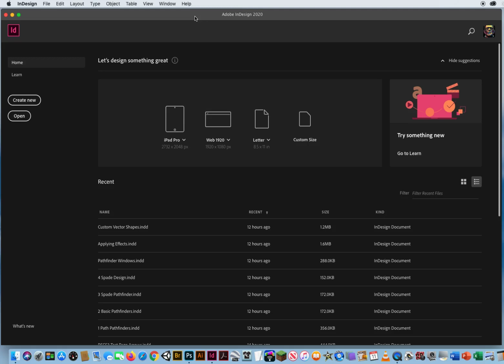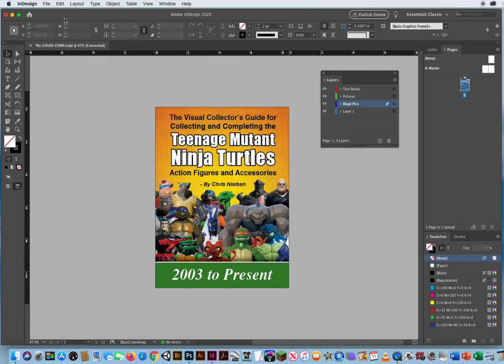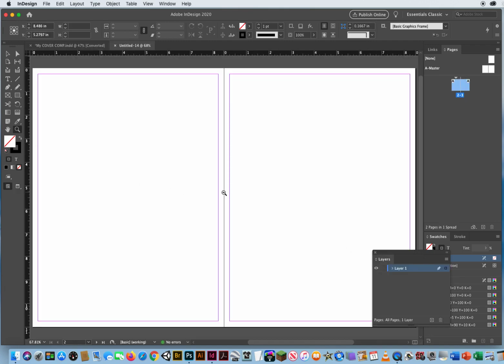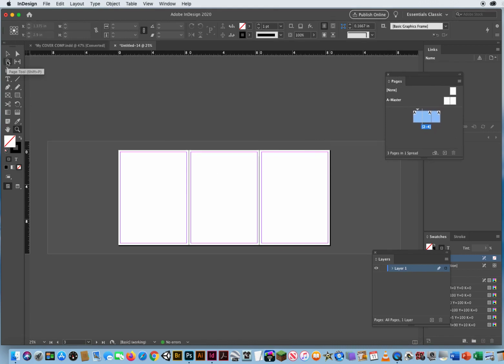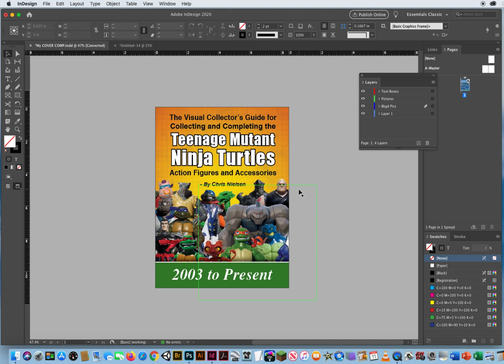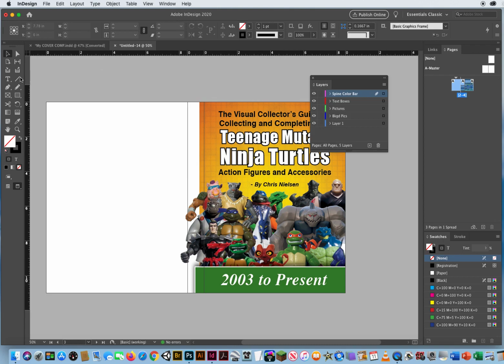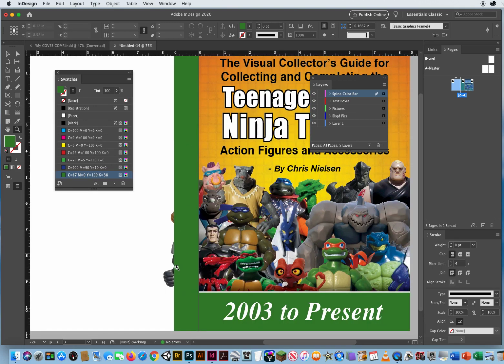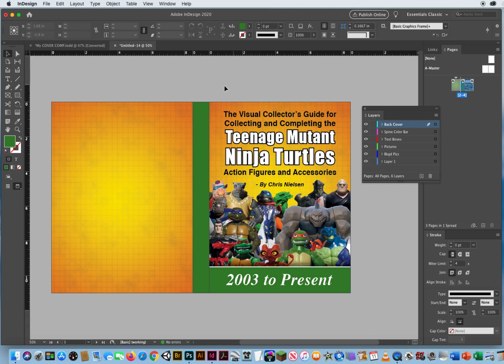How to Use the Page Tool in InDesign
My Tutorial on how you can use the Page Tool to go in and Edit the Size of a particular page in InDesign.  In this Tutorial, I will show you how you can edit a middle page to create a book spine for a document.